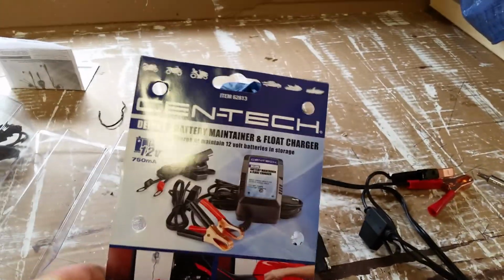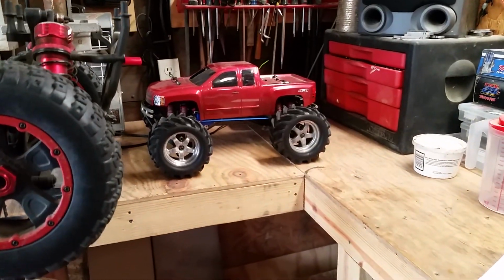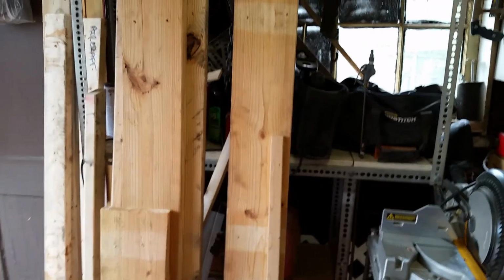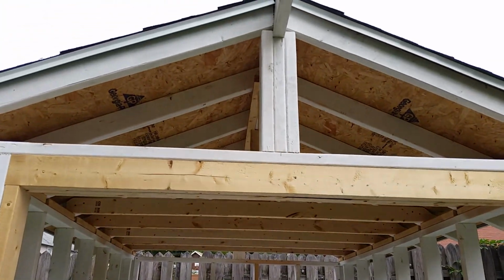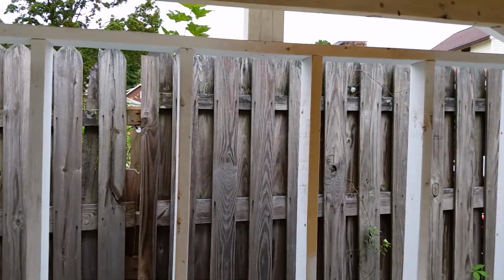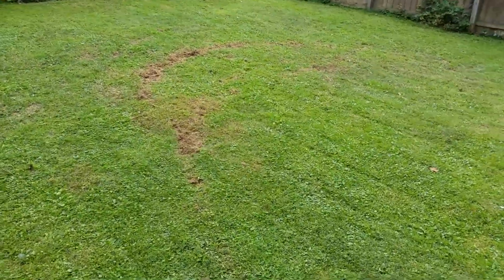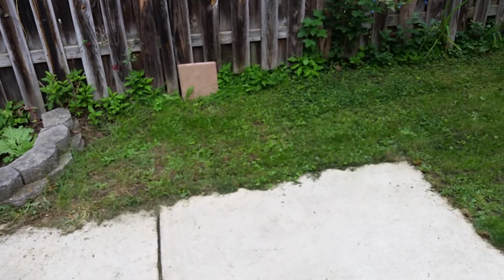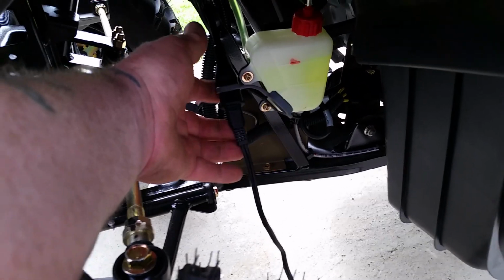SomeGuyOver40 Rambling on and on...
I did not get that ball at radio shack. Man what the hell was I thinking...(: I got it at Walmart.